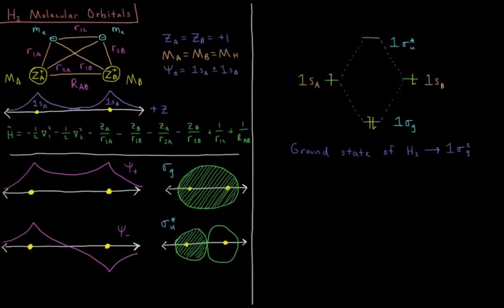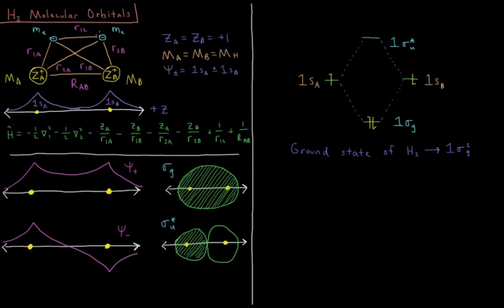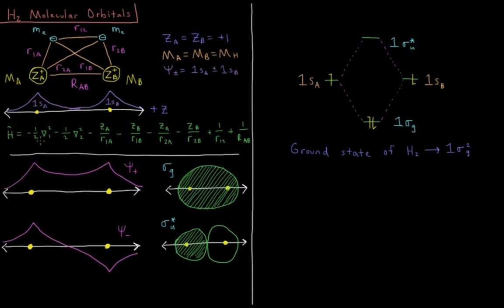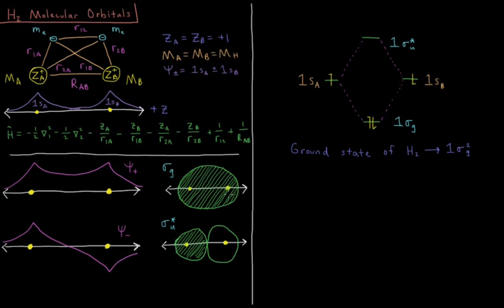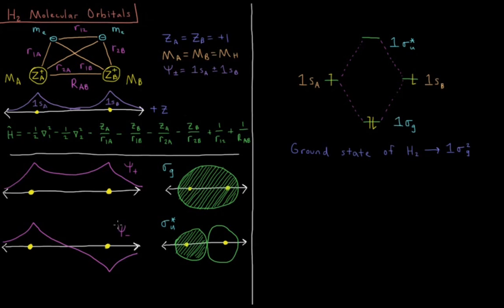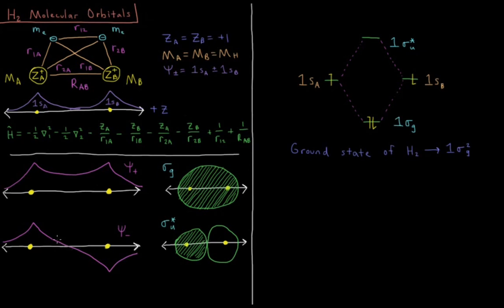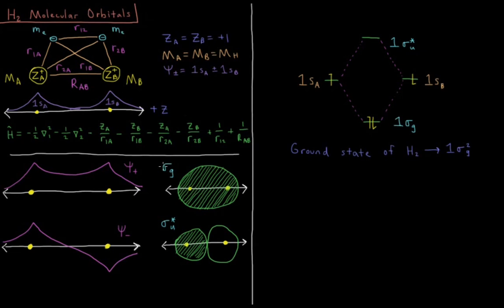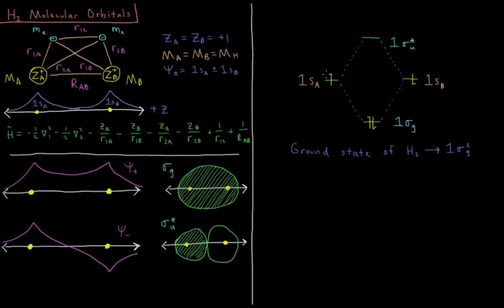Quantum Chemistry 10.7 - Hydrogen Molecular Orbital Diagram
Short lecture on the molecular orbitals of the hydrogen molecule.

The 1s orbitals of each hydrogen atom combine to form a low energy occupied sigma_g bonding orbital and a high energy unoccupied sigma^star_u anti-bonding orbital. The ground state of h2 is this 1sigma_g^2.

--- Video Links ---

--- Social Links ---

--- Equipment ---

Drawing Tablet: Wacom Intuos Pen and Touch Small

Drawing Program: Autodesk Sketchbook Express